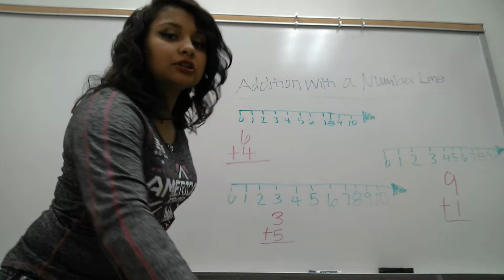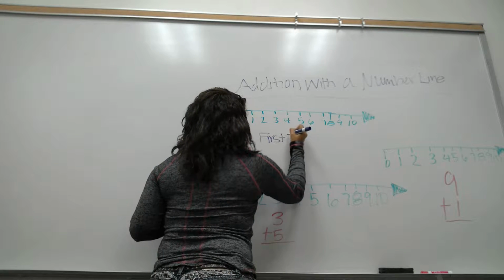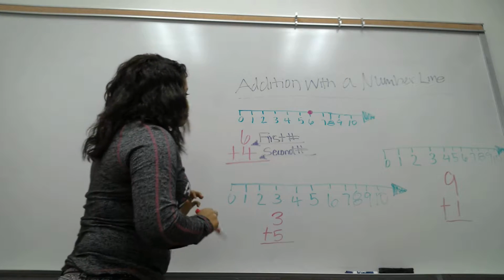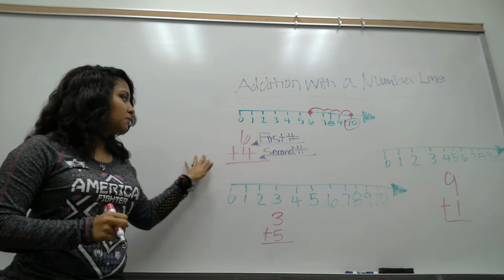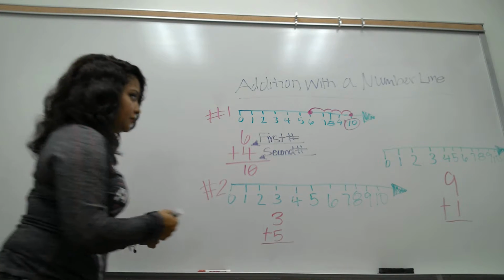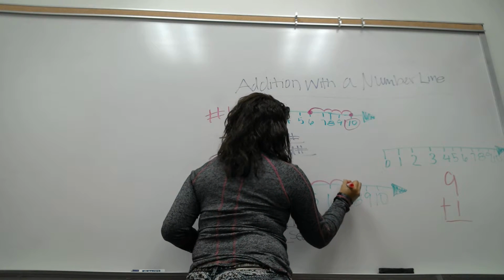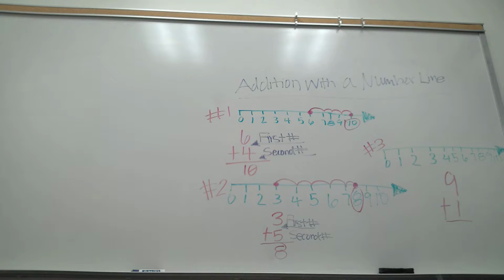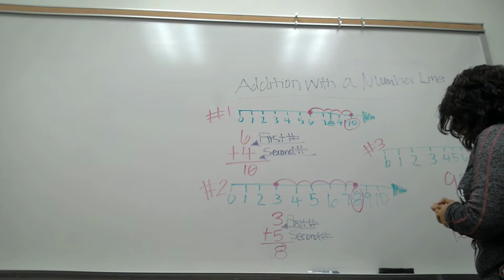Addition with a Number Line